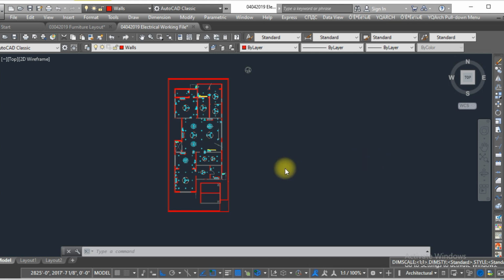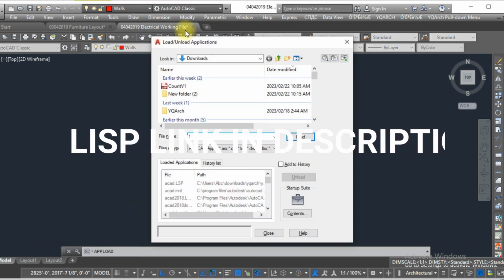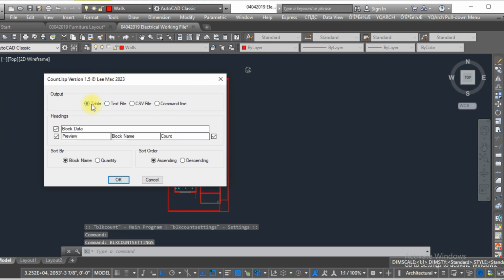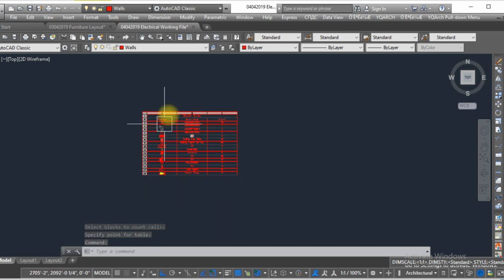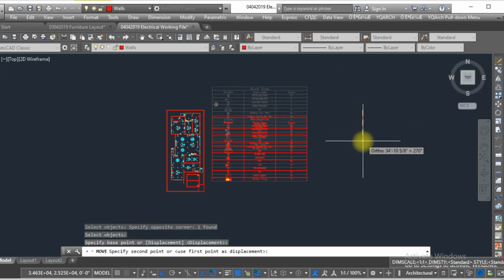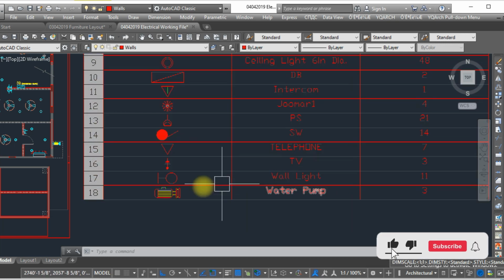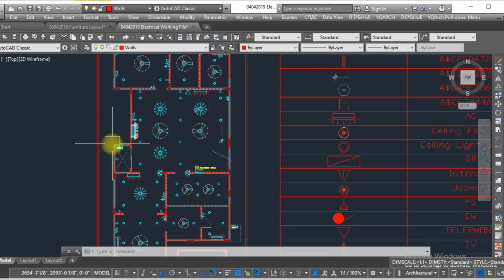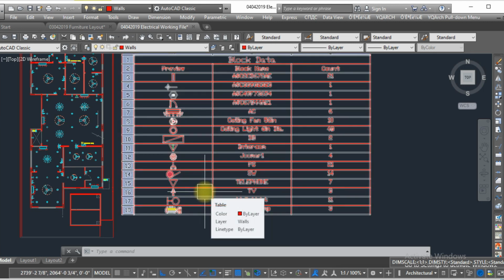Create Electrical Legends Table In AutoCAD | Fastest & Easy Method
Electrical Legends table in Autocad
How to draw electrical table legends in autocad
autocad electrical
autocad tutorial
Create legends table with lisp in autocad
common lisp
Autocad Lisp
autocad lisp files
Electrical Legends In Cad
Autocad Lisp Tutorials
Lisp Dwg
Electrical Legends In Aitocad
autocad commands
How to draw electrical legends in autocad with lisp